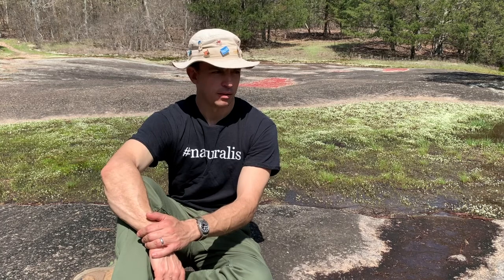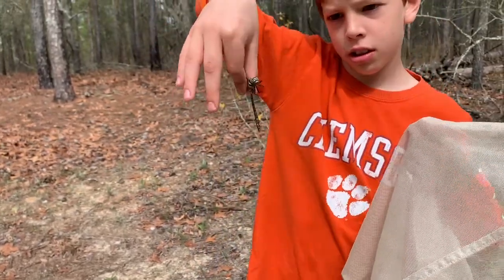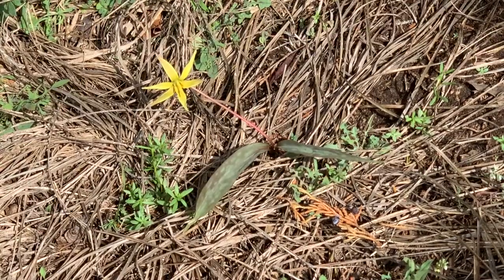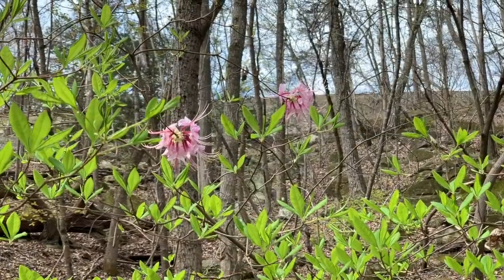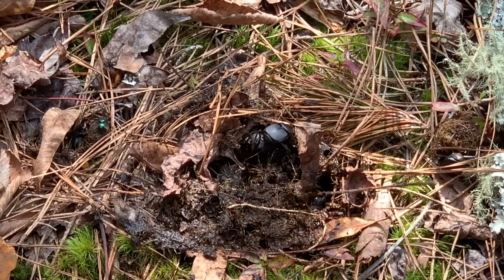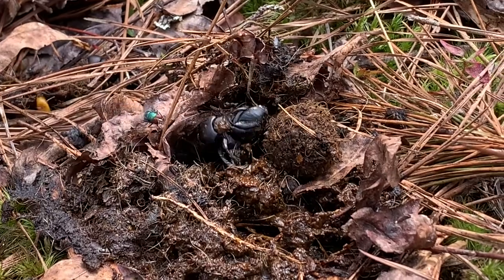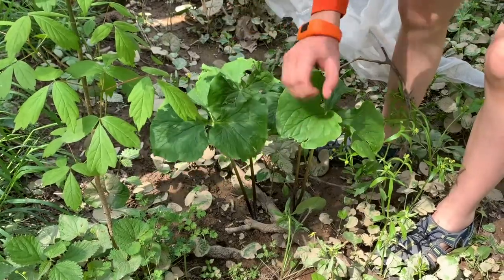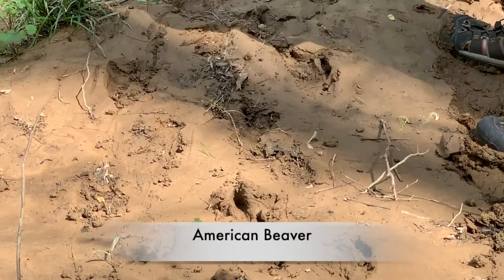Forty Acre Rock - Virtual Lab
I usually take my USC Sumter and Master Naturalist students into the field.  Since we've been separated due to COVID-19, I'm making these videos instead.  I can't wait to get back to the real thing.  Miss you all!  Thanks to my fam for help on this.